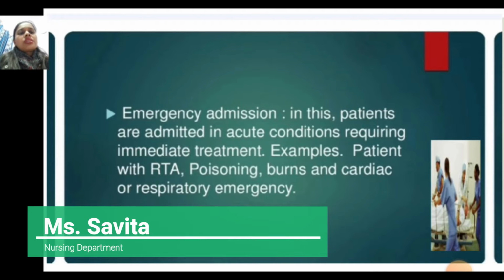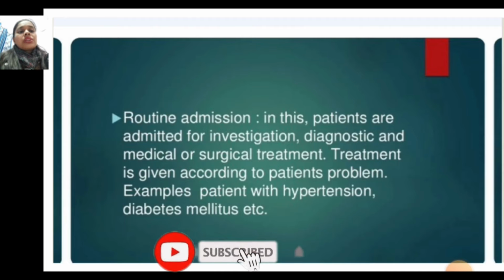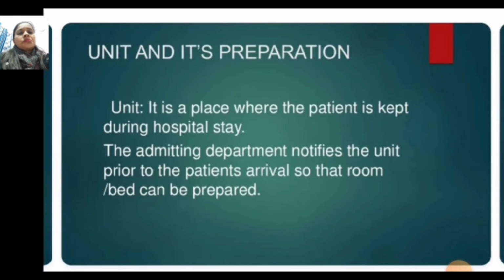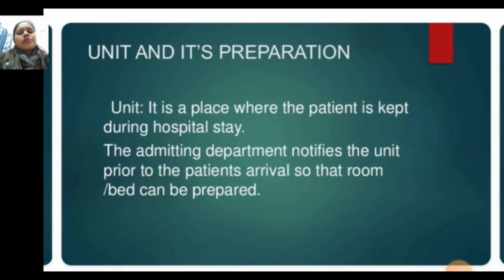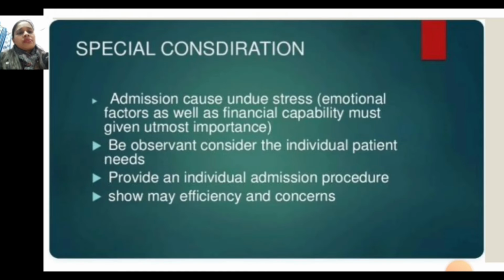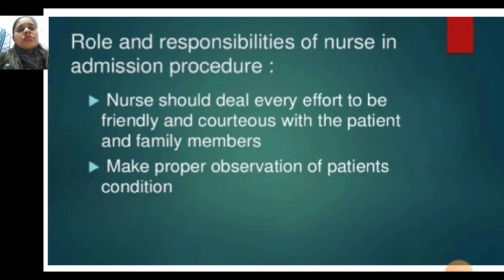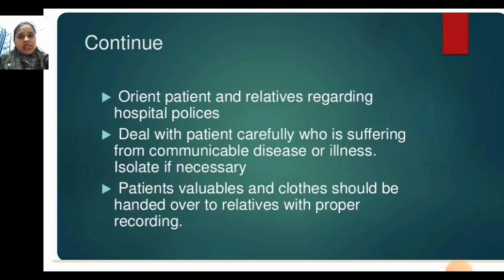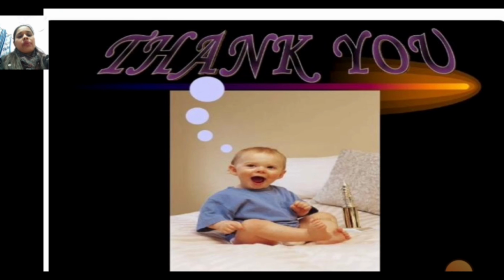Hospital Admission and Discharge by Ms. Savita | Nursing Department | RPIIT Academics